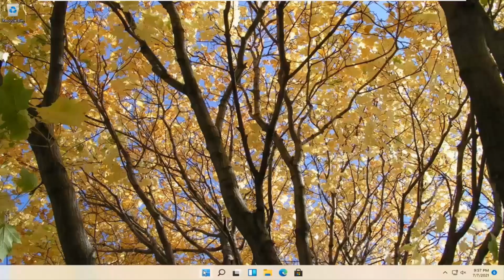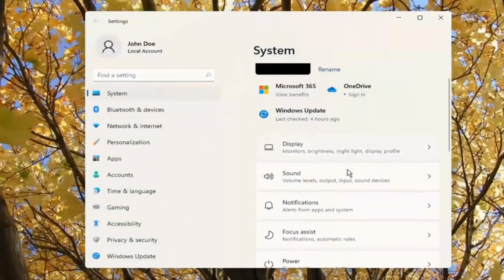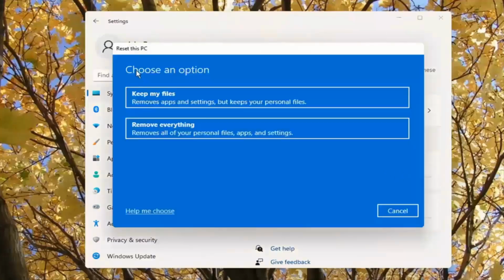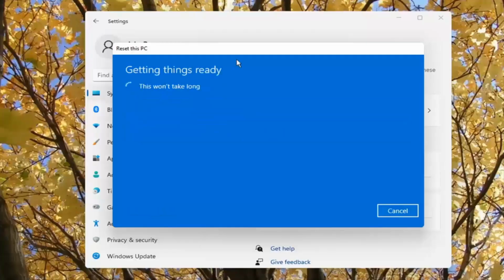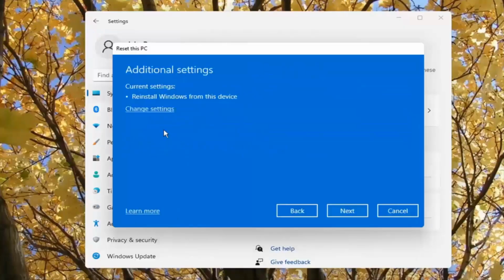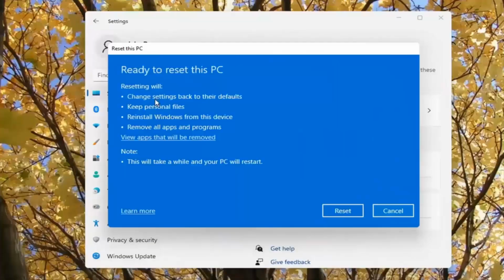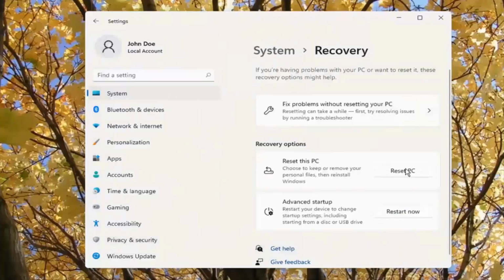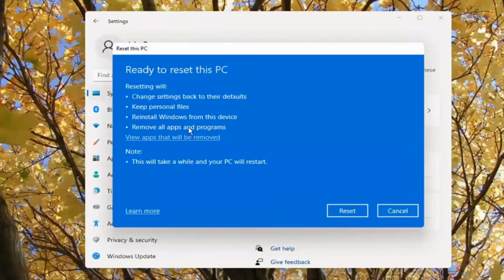How To Factory Reset Acer Swift 7 [Walkthrough]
If you're looking for information on how to factory reset the Acer Swift 7, this tutorial provides a clear overview of the reset process and what users should know before restoring their ultrathin laptop. Whether you're preparing the device for a new owner, addressing Windows system concerns, or returning the computer to its original configuration, understanding the topic is important. This video focuses specifically on the Acer Swift 7 and explains the subject in an easy-to-follow format. It is a helpful resource for anyone researching Acer laptop recovery and Windows system restoration.

This tutorial is designed for Acer Swift 7 users who want to better understand factory reset options and Windows recovery concepts without covering the detailed restoration procedure. It provides helpful background information about system restoration and common situations where users may consider resetting their laptop. Whether you're researching Acer Swift 7 recovery, Windows reset features, or ultrathin laptop restoration, this video offers relevant insights. It serves as a practical reference for understanding the overall topic of restoring an Acer Swift 7 system.